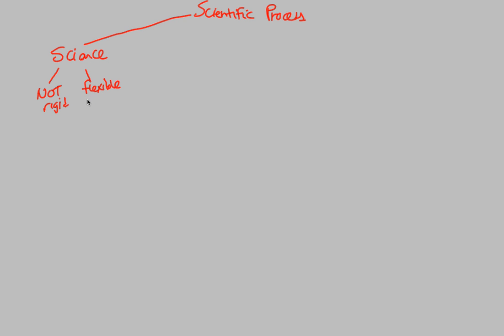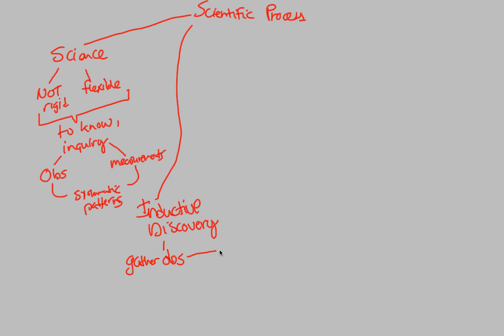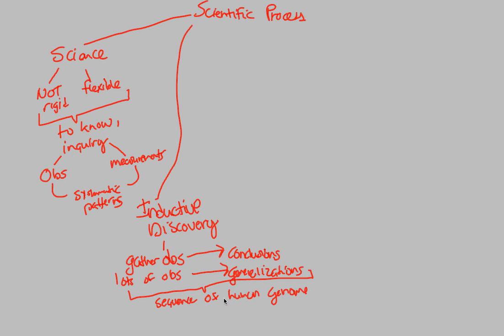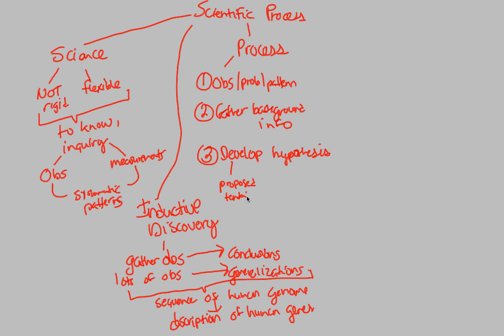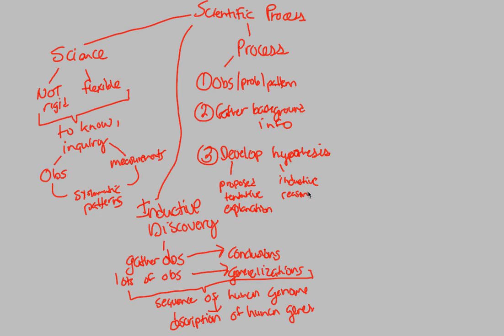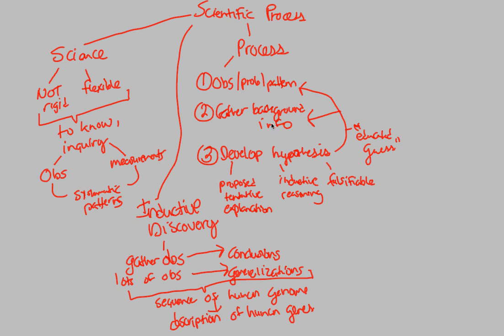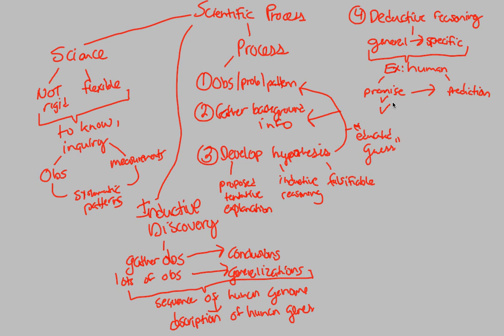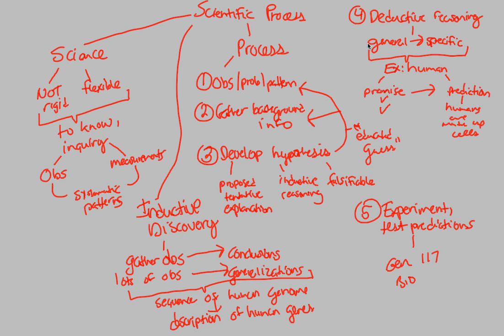Scientific Process/Chemistry - Scientific Process | BIALIGY.com